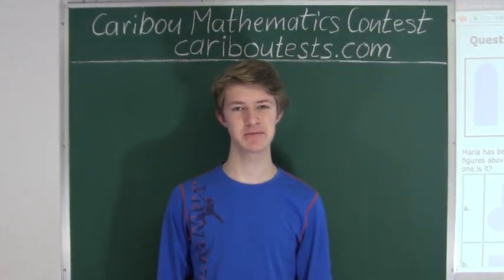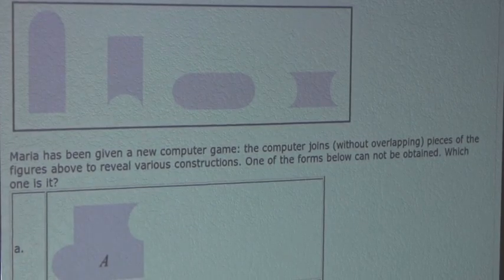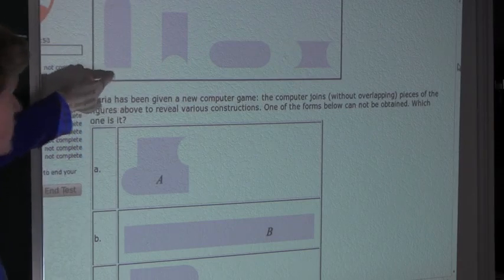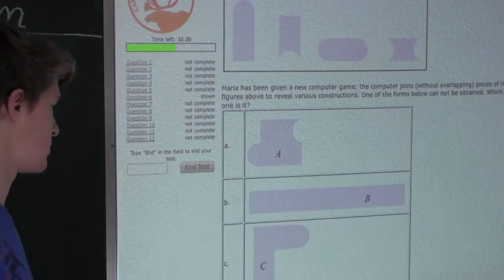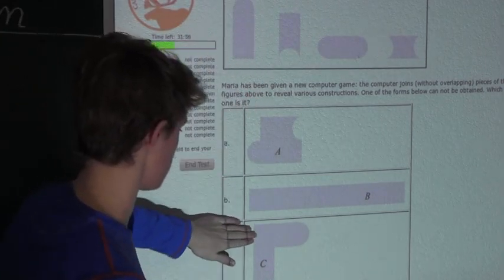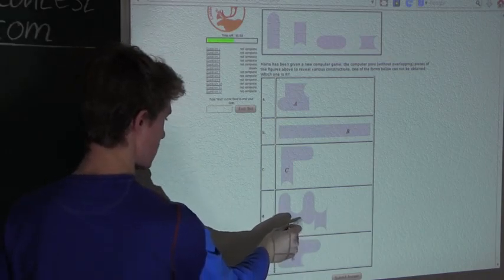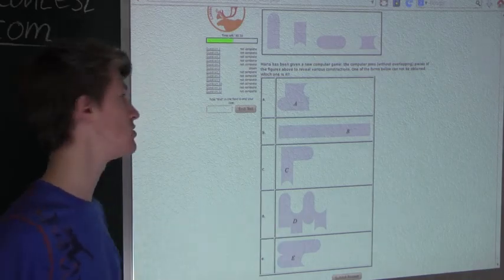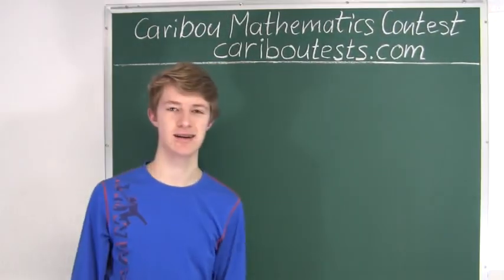Caribou Contest Feb 2015, grade 3/4, q. 6